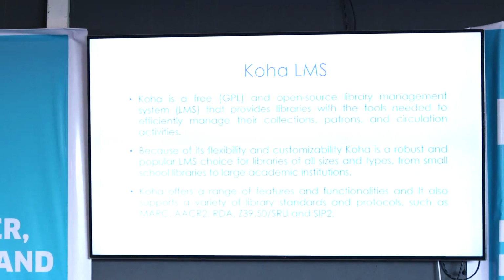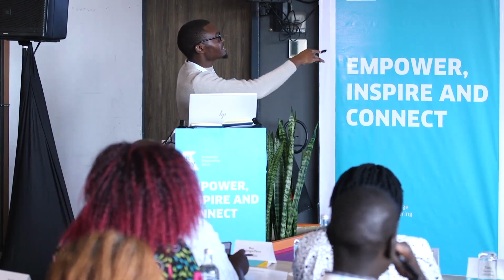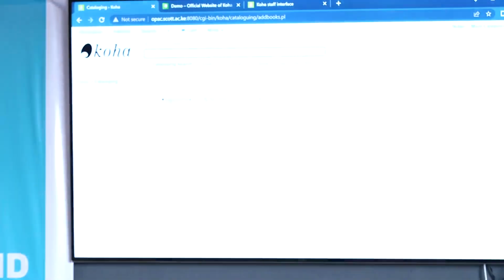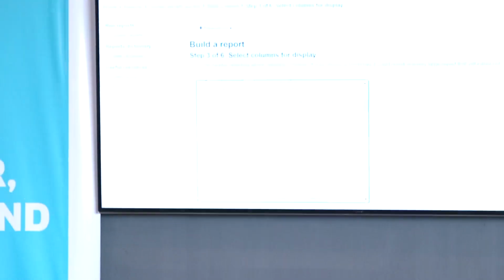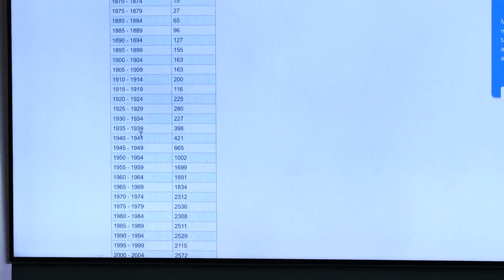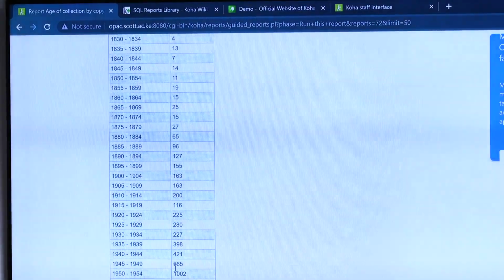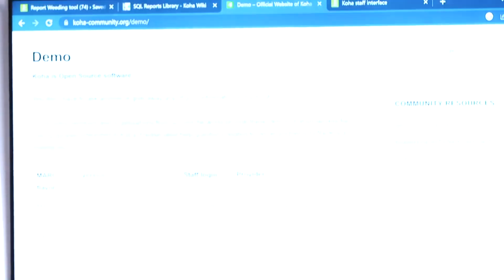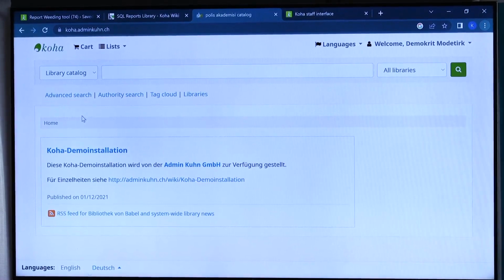Practical Library Management System, KOHA- Festus Kibet, Scott Christian University.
Explore the world of practical library management with KOHA, a powerful and versatile library management system. In this video, we delve into the ins and outs of Koha, offering valuable insights and practical guidance for librarians and institutions seeking efficient ways to manage their library resources. Discover how KOHA can streamline cataloguing, circulation, and patron management while enhancing the overall library experience. Whether you're a seasoned librarian or new to library management, this video is a valuable resource for optimizing your library's operations.